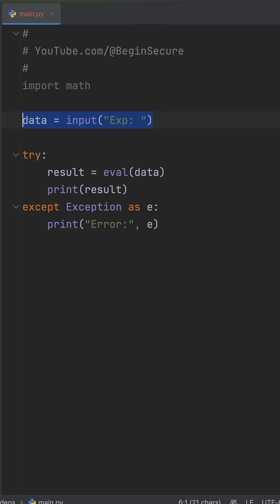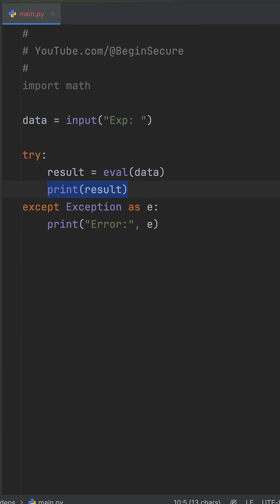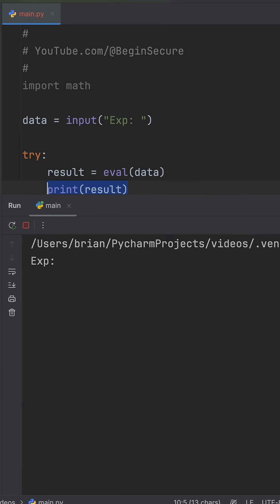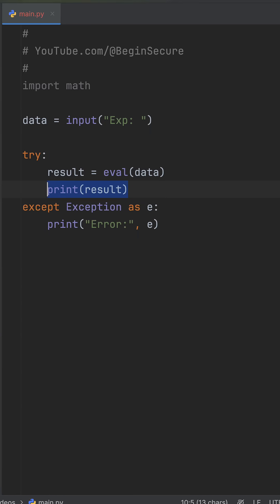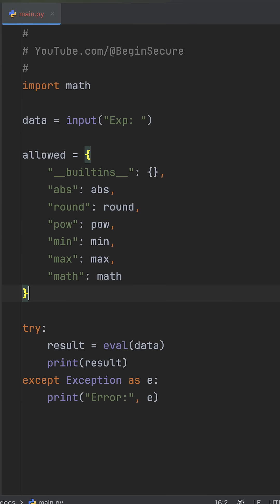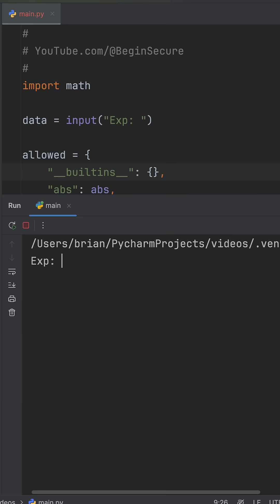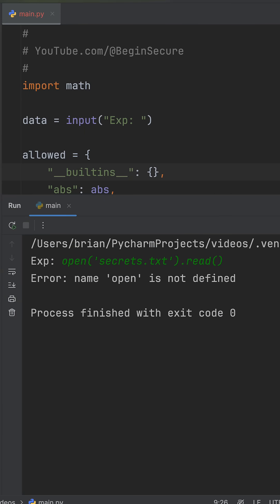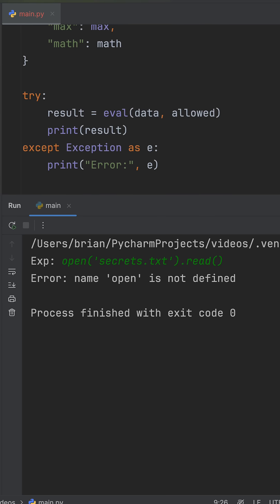The Most Dangerous Python Function—Can You Make It Safe?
🔥 The most dangerous function in Python is eval()—and if you use it wrong, hackers can take over your system! 💀

Most Python developers don’t realize just how risky eval() is. It blindly executes user input, meaning an attacker can inject malicious commands to:
🚨 Read sensitive files (open("secrets.txt").read())
🚨 Delete data (os.system("rm -rf /"))
🚨 Take full control of your machine

💡 But is there a way to make eval() safe?

In this video, we’ll test a real security exploit, then show you a strict whitelist technique that lets you safely evaluate math expressions—without exposing your code to hackers.

✅ What you’ll learn:
🔹 Why eval() is dangerous (Live demo of a real exploit!)
🔹 How attackers can steal data through unsanitized input
🔹 The right way to restrict eval() with a safe function whitelist
🔹 How to block dangerous built-in functions (open, exec, import)

🚀 Would you trust this fix? Or is eval() still too risky?

💬 What’s another security mistake you’ve seen in Python? Let’s discuss!

👍 Like if this saved you from a security disaster!